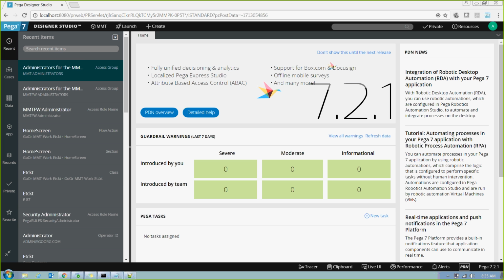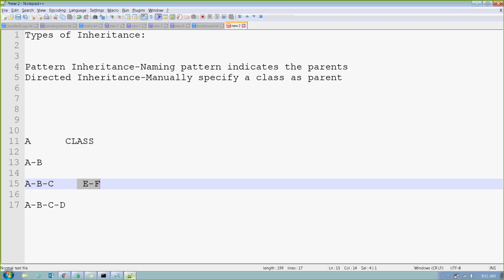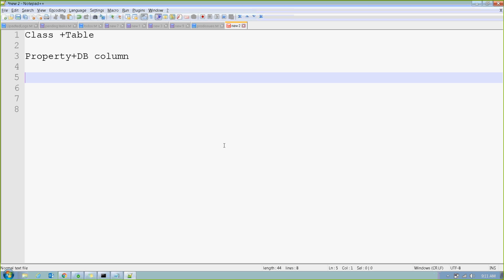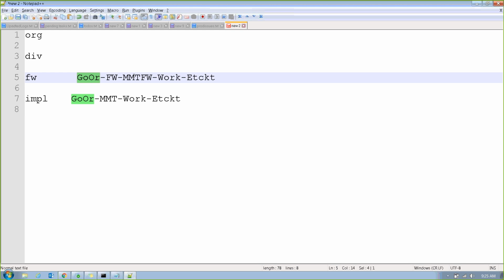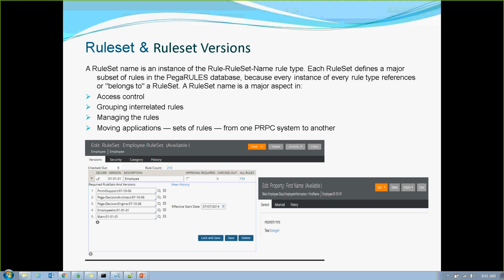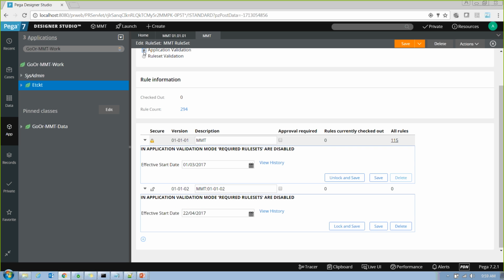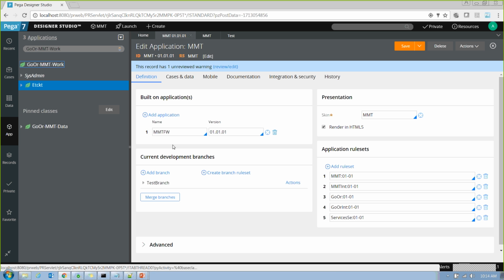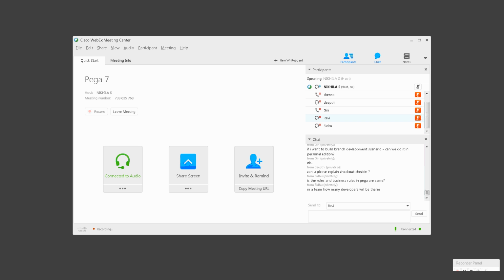Inheritance in PEGA | PEGA Rulesets & Branching | Best PEGA Training in Hyderabad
Dear Students,